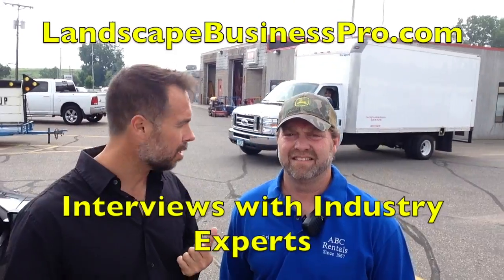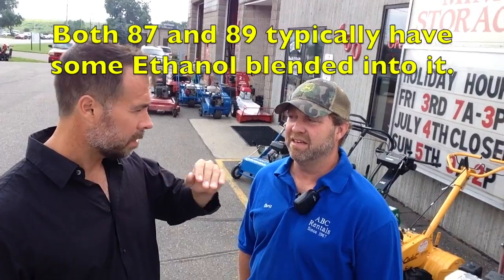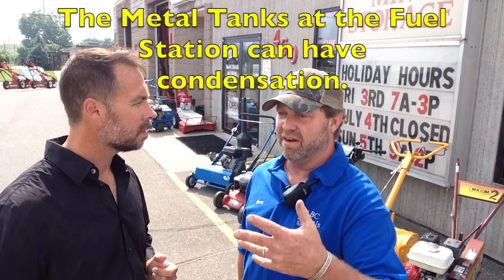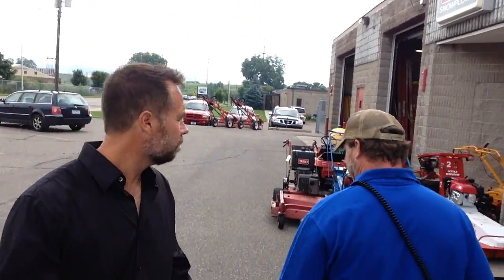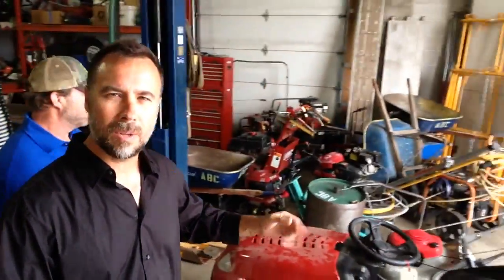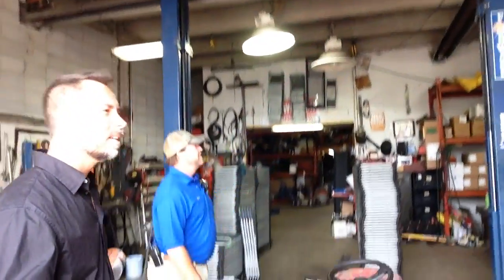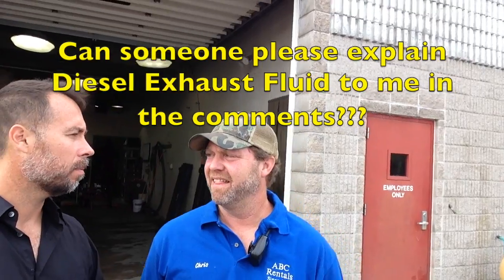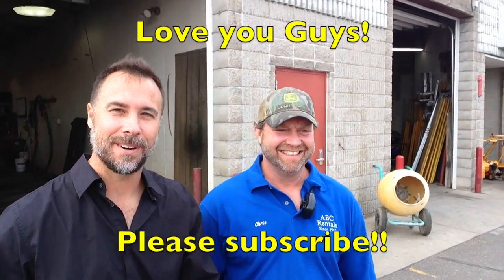Gasoline VS Ethanol -Plus Shop Tour & Small Engine Winterization and Care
Today we talk with an Expert on Fuel and Small Engine Care.  He takes us on a shop tour of his maintenance and repair facility. He talks about Gasoline, Ethanol and NON-OXY fuels and Winterization for Small Equipment.
SPECIAL thanks to ABC rental in South St Paul - abcrentalsinc.com